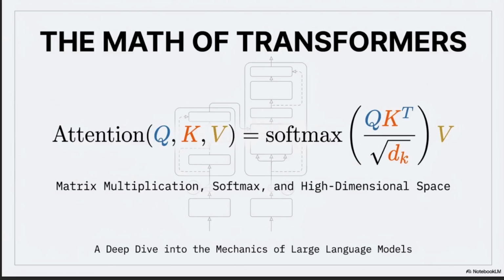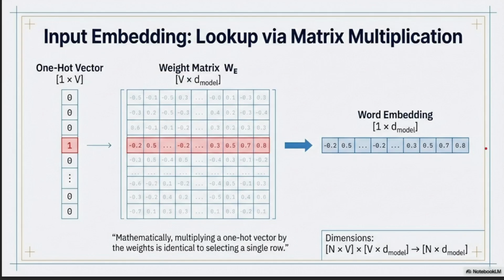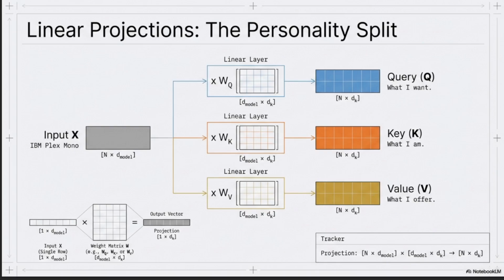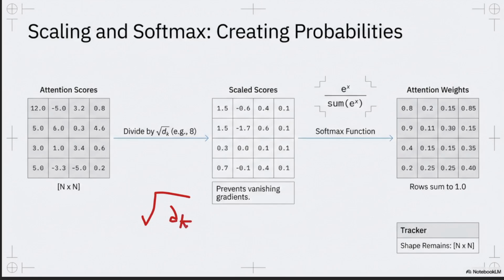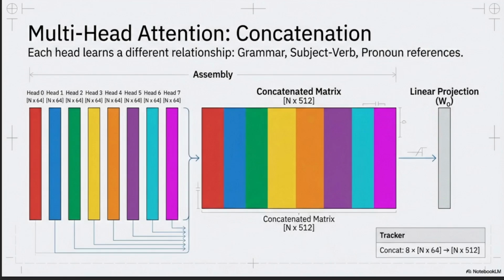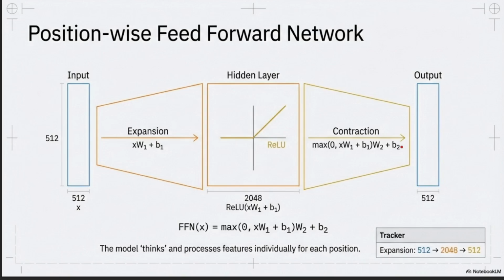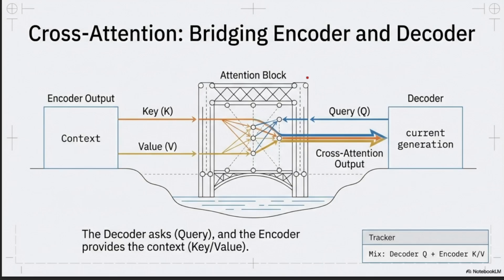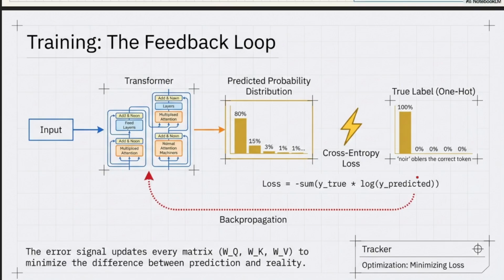Transformer Architecture Part 2: The Mathematics (From Embeddings to Softmax)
We know Transformers "understand" context—but how does a computer actually calculate that? In this video, we strip away the black box and dive into the raw linear algebra that powers modern AI.

Key Concepts Covered:
Embeddings & Dimensions
Positional Encoding
The Core: Calculating Queries, Keys, and Values using weight matrices
Masking
Softmax